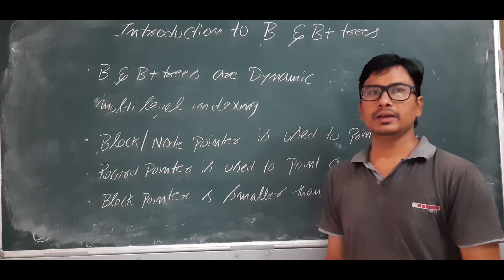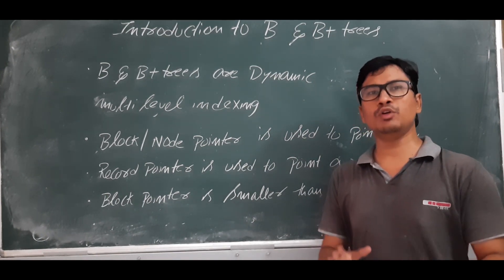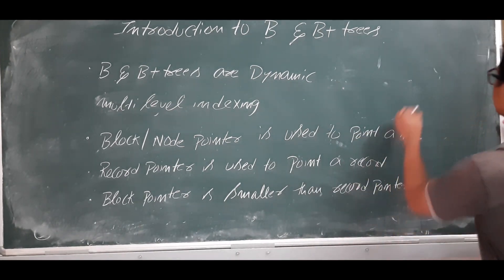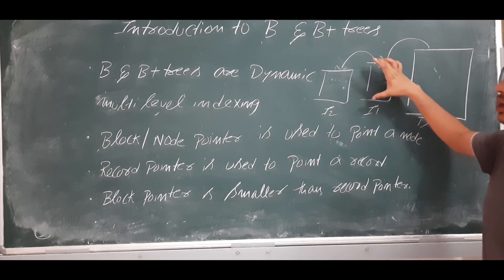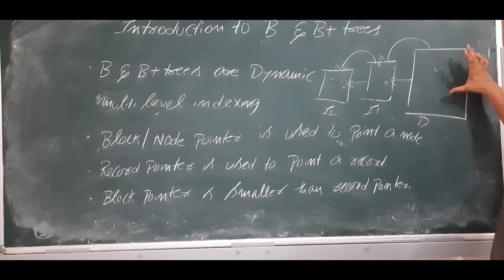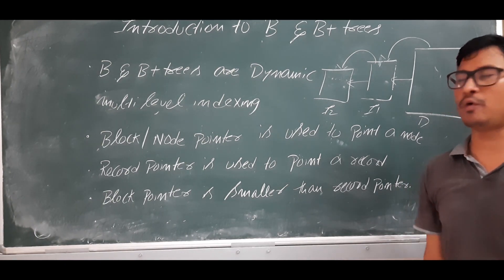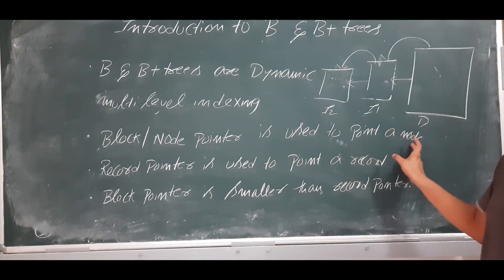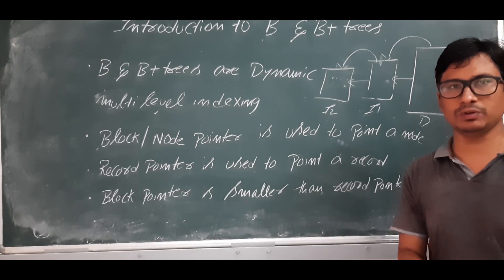L 105: Introduction to B and B+trees | DBMS Full Course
In this video, i have discussed about  B and B+trees.

B tree is a self-balancing tree, and it is a m-way tree where m defines the order of the tree. Btree is a generalization of the Binary Search tree in which a node can have more than one key and more than two children depending upon the value of m. In the B tree, the data is specified in a sorted order having lower values on the left subtree and higher values in the right subtree.

In the above tree, all the leaf nodes are not at the same level, but they have the utmost two children. Therefore, we can say that the above tree is a binary tree but not a B tree.

If the Btree has an order of m, then each node can have a maximum of m In the case of minimum children, the leaf nodes have zero children, the root node has two children, and the internal nodes have a ceiling of m/2.
Each node can have maximum (m-1) keys. For example, if the value of m is 5 then the maximum value of keys is 4.
The root node has minimum one key, whereas all the other nodes except the root node have (ceiling of m/2 minus - 1) minimum keys.
If we perform insertion in the B tree, then the node is always inserted in the leaf node.

Why is the B+ tree used?

A B+ tree is used to store the records very efficiently by storing the records in an indexed manner using the B+ tree indexed structure. Due to the multi-level indexing, the data accessing becomes faster and easier.